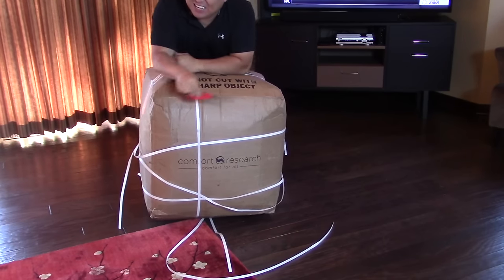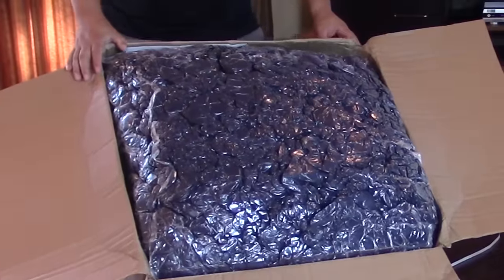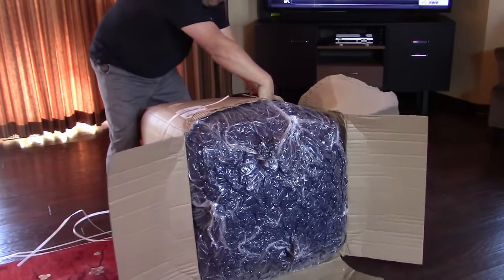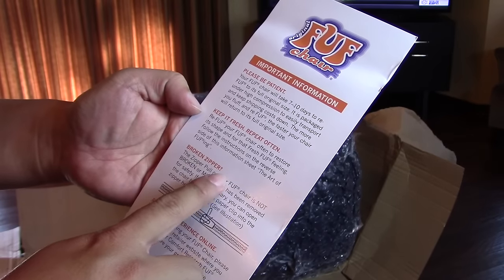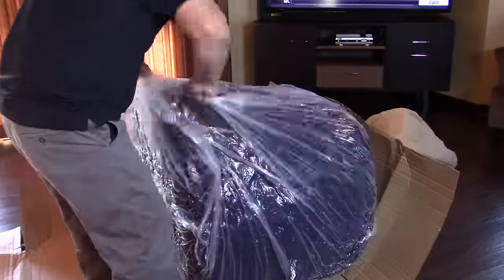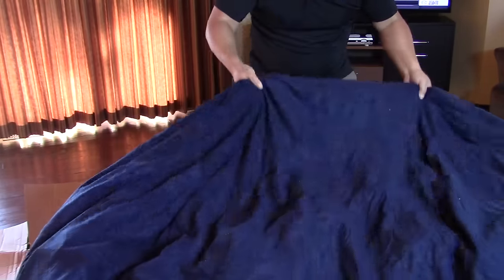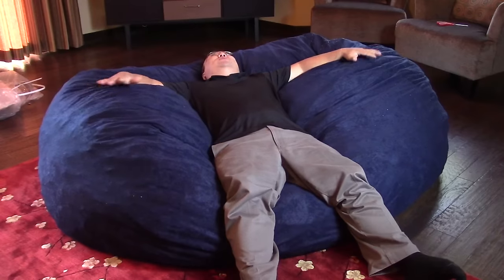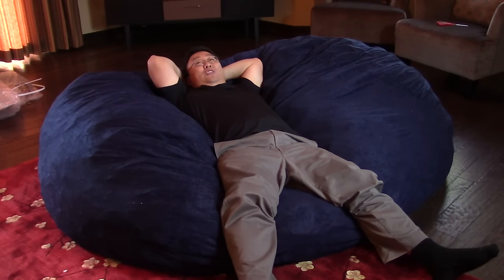Big Joe 7-Foot XXL Fuf Giant Bean Bag Chair Review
Filled with super soft and long lasting fuf foam re-fuf again and again for custom comfort
Covered in soft, durable fabric
Great for basements, bedrooms, dorm rooms, or even the family room
Place it on its side for more of a lounge position or upright for more back support
Available in assorted sizes and colors

This is the chair that brought bean bags out of the 1970s and into the bedrooms and dorm rooms all over the world. The first one to use patented memory foam, the Fuf is one-of-a-kind. Spend five minutes on a Fuf and your body will thank you for it. Expedition Money LLC